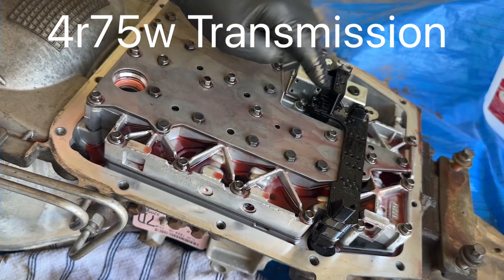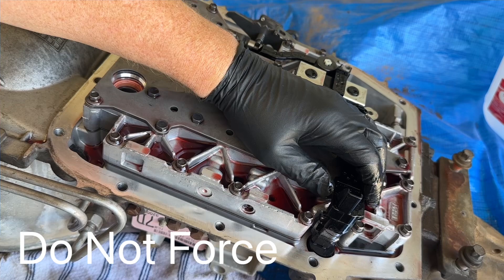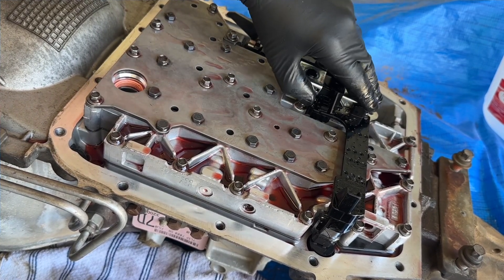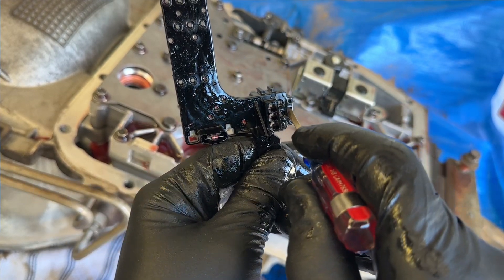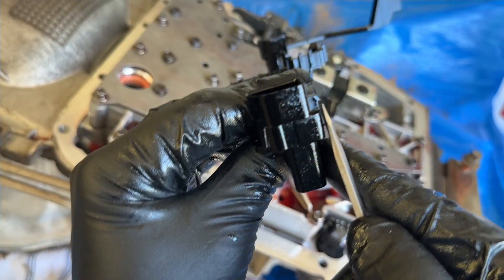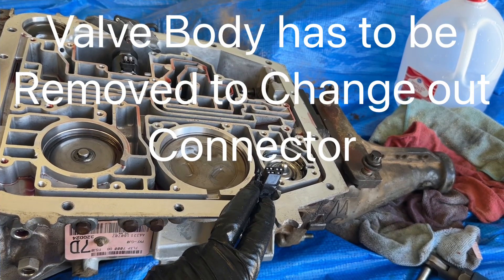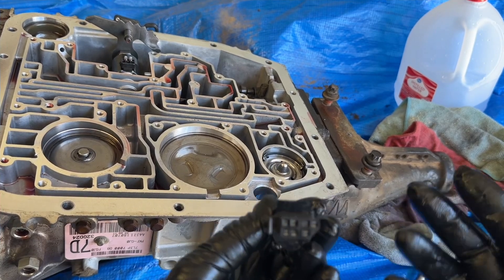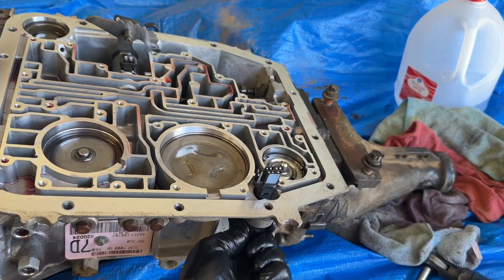Transmission Internal Hard Wire Removal. AODE, 4r70w, 4r75w, 4r75e.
This video shows how to remove the internal wire harness circuit board on a Ford AODE, 4r70w, 4r75w, 4r75e transmission.